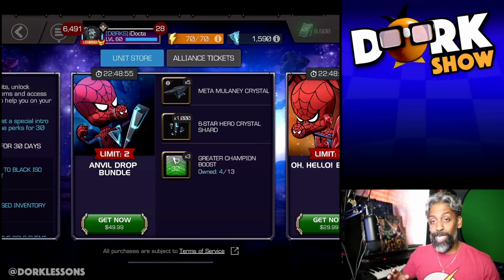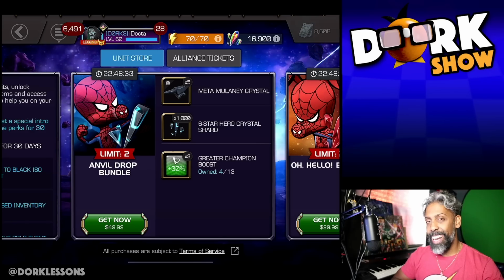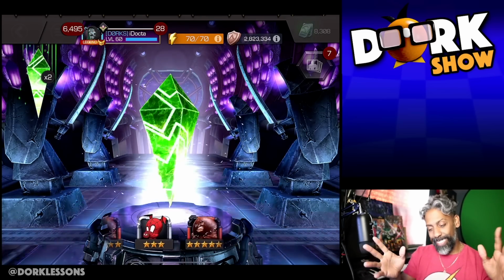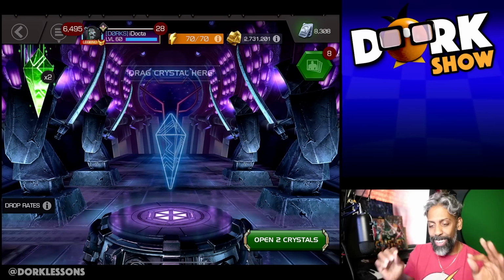6 Star Spider-Ham Cavalier Crystal Opening! 11X Tries And I FINALLY Got This CHAMP!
😱6 STAR SPIDER-HAM is on the Docket!😱

Let's get that Spider-Ham yo!  Wish me luck.. BUT also.. I got myself an OG Banger!  Keep an eye out!